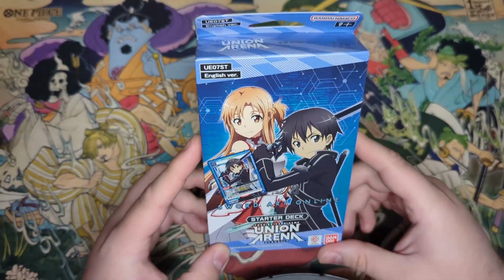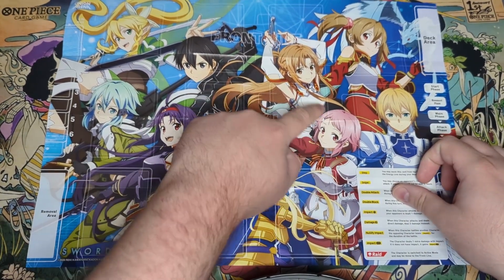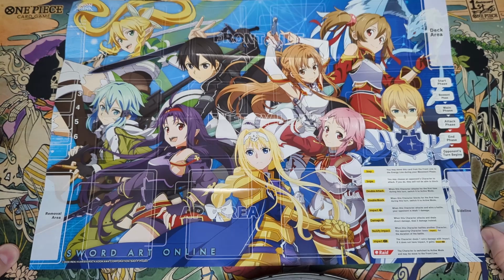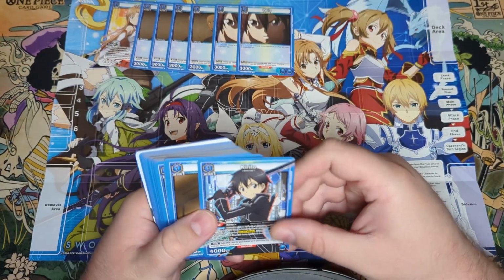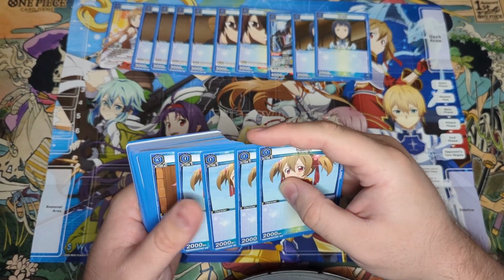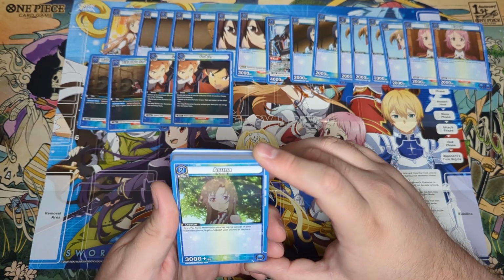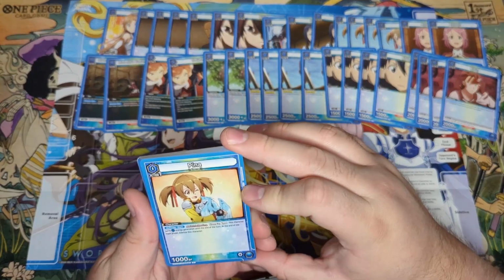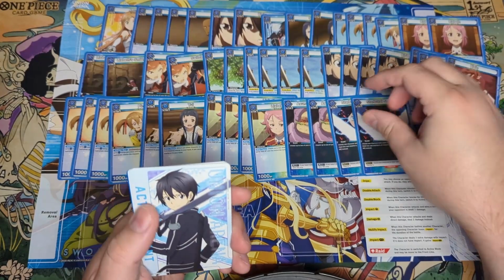Union Arena SAO Structure Deck Opening!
Welcome to another exciting Union Arena video! In this episode, we’re cracking open the brand new Sword Art Online Structure Deck for Union Arena! Whether you're a fan of SAO, a dedicated Union Arena TCG player, or just curious about the latest Bandai card game releases, this video is for you!

🎴 What’s inside the SAO Structure Deck?
We showcase every card in detail, discuss deck strategy, and talk about how this SAO deck stacks up in the current Union Arena meta. If you’re a collector or a competitive player, you won’t want to miss this!

👀 Perfect for:

Fans of Sword Art Online (SAO)

Union Arena TCG enthusiasts

Players looking for a Union Arena Sword Art Online deck profile

Viewers interested in Bandai’s new TCG products

Anyone searching for Union Arena unboxings, openings, and reviews